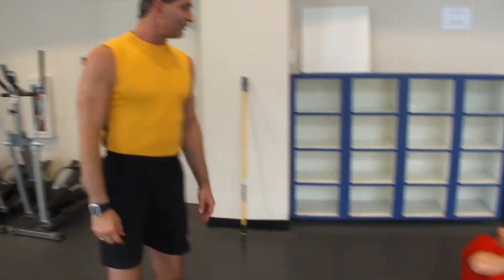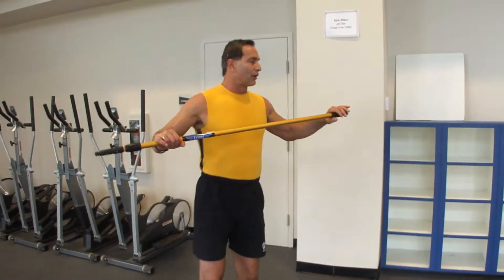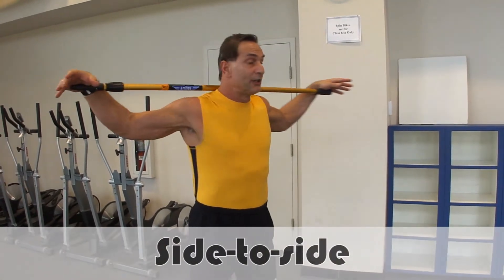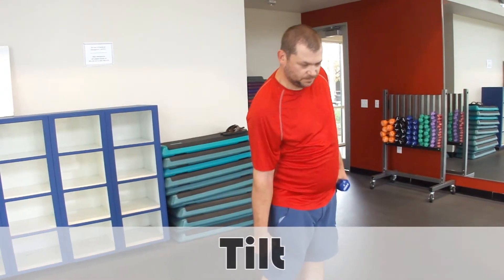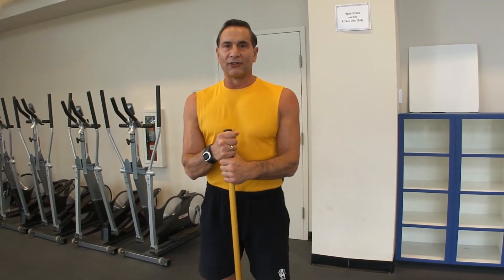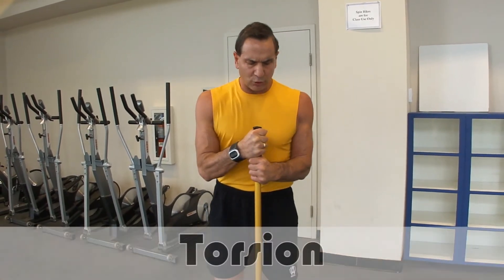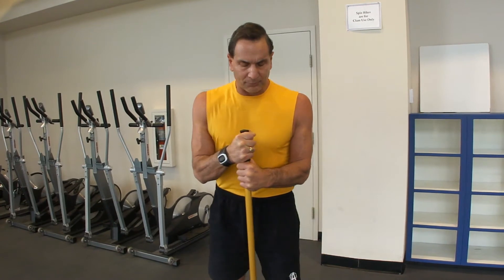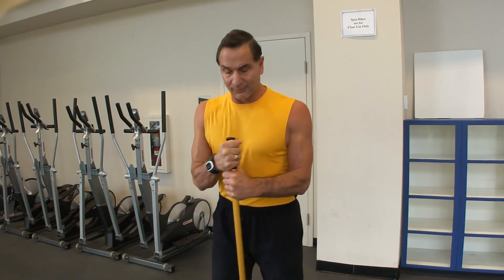Ab Answers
"Torsion"- the future of abs.